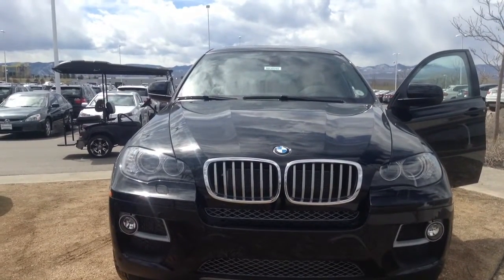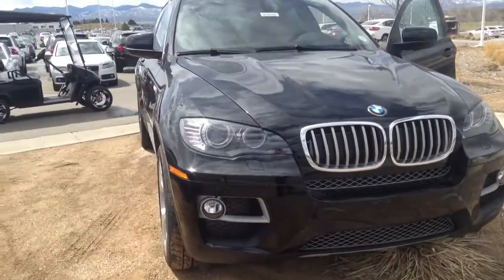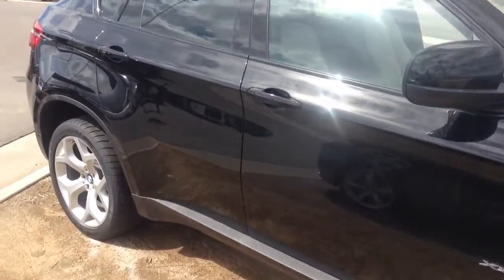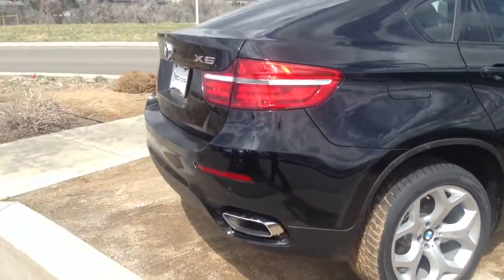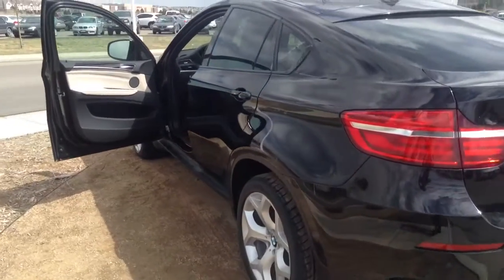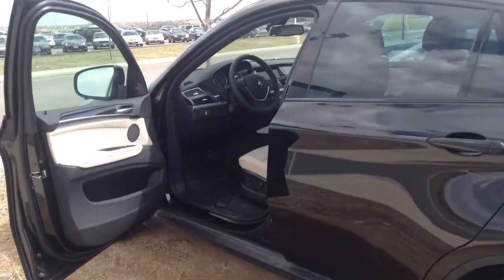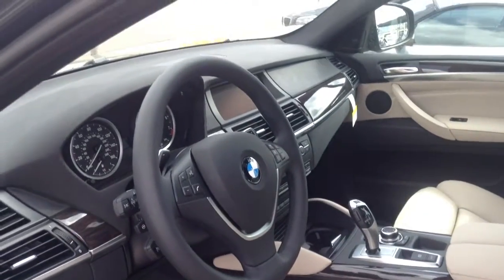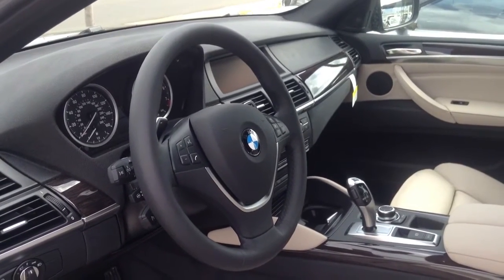2013 BMW X6 - Steve Hensley